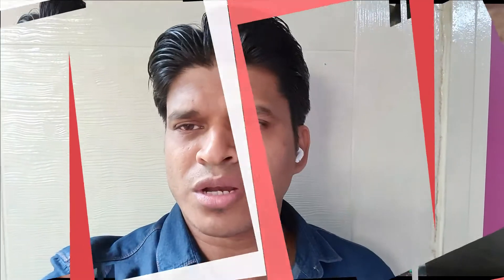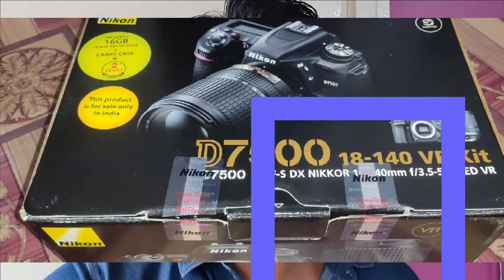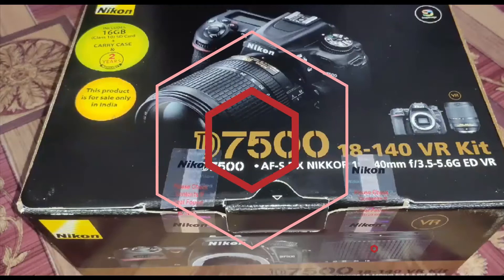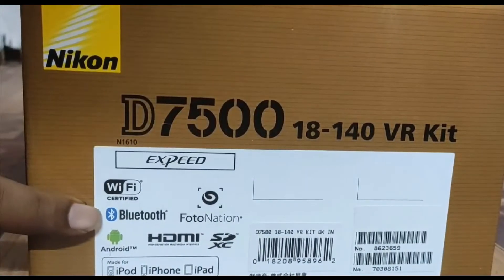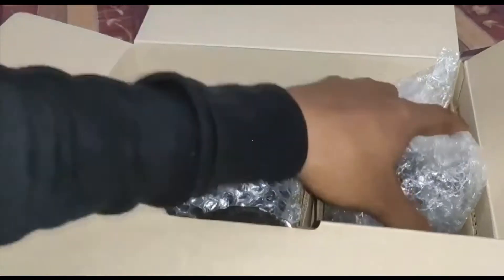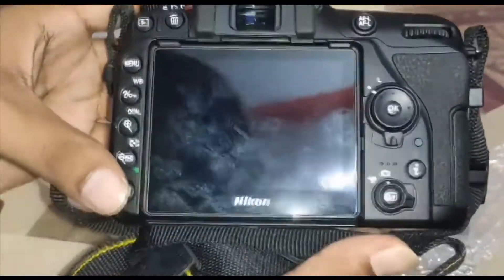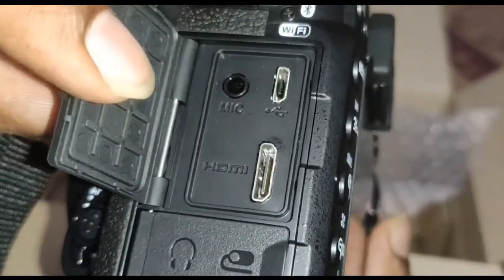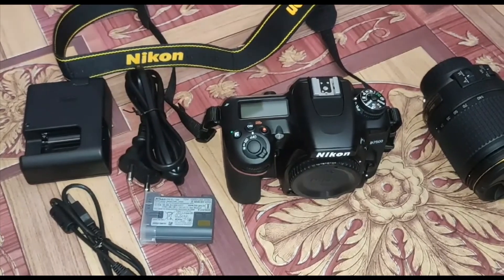Unboxing of Nikon 7500 || THE BEST BEGINNER PROFESSIONAL CAMERA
HI FRIENDS!!
IN THIS VIDEO LETS UNBOX NIKON 7500 BIG UPGRADE TO D7200.

SPECS ARE BELOW
Tech Specs
Effective Pixels (Megapixels) 20.9 million.
23.5 mm. x 15.6 mm.
Image Sensor Format. DX.
SD. SDHC. SDXC.
Movie. 4K UHD 3,840x2,160 / 30 fps. 4K UHD 3,840x2,160 / 25 fps. 4K UHD 3,840x2,160 / 24 fps. Full HD 1,920x1,080 / 60 fps. Full HD 1,920x1,080 / 50 fps. ...
3.2 in.
(VGA) tilting TFT touch-sensitive LCD.

Or Dosto Kuch Bhi Suggestion ho to please Comment Karo! Thanks!

This Video is about  nikon 7500D review,  nikon 7500D  photography, nikon 7500D unboxing, nikon 7500D, nikon 7500D review in hindi, nikon 7500D vs Nikon 7200D,